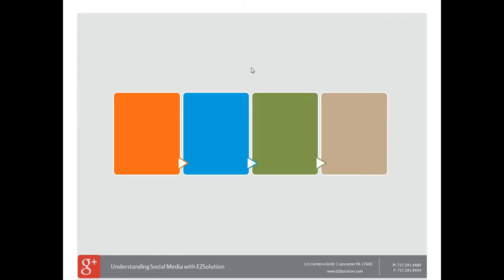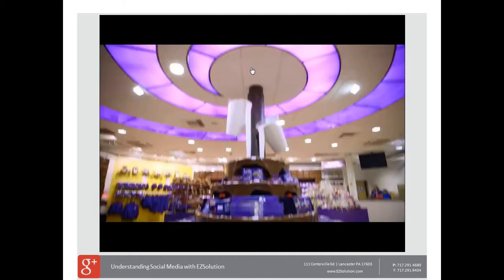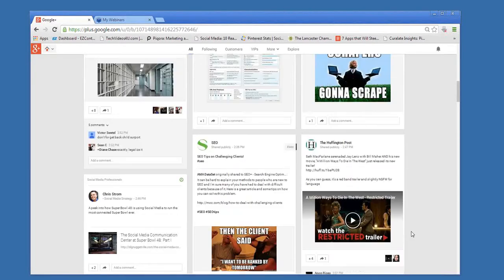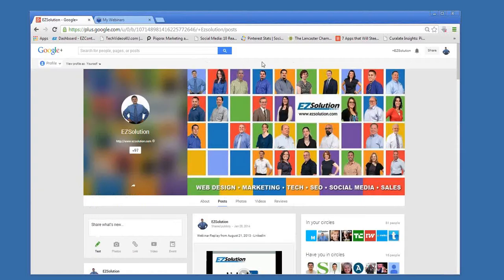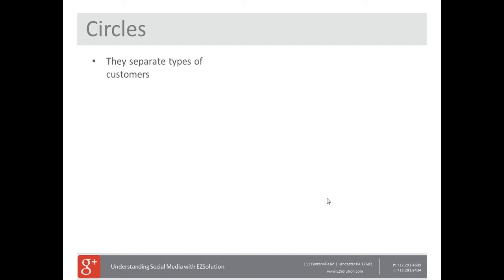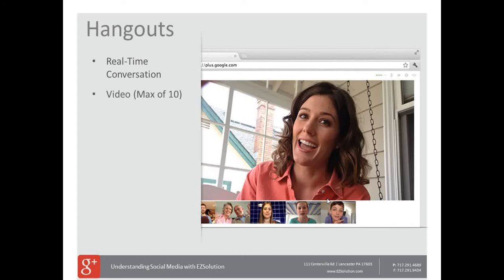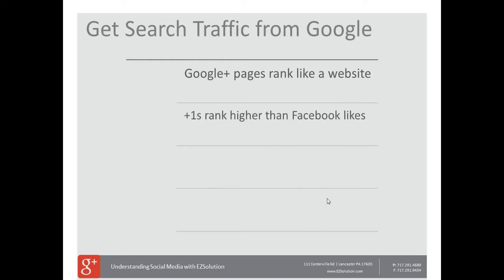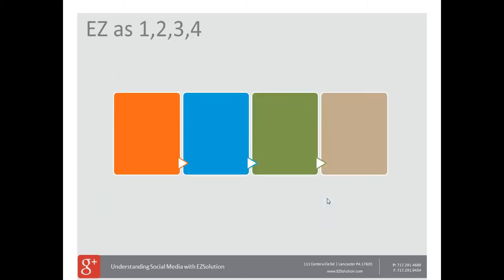Google +: Move Over Facebook, There's a New Sheriff in Town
Does the arrival of Google+ mean the end of Facebook as we know it? Not likely, but Google+ is not to be ignored. Why? The answer is partly because it is Google and brings the weight of the Google Universe with it. Does Google+ affect SEO rankings? Is it a place you need to be seen in the business world? How do you measure ROI on Google+ or any social media platform?

In this webinar, Karli Sweitzer, EZSolution Social Media Strategist, takes you through the world of Google+ and answers these questions and explains why it is an essential part of any good social media marketing campaign.